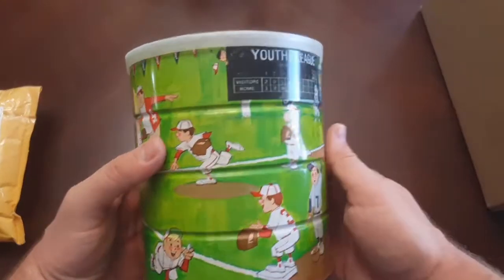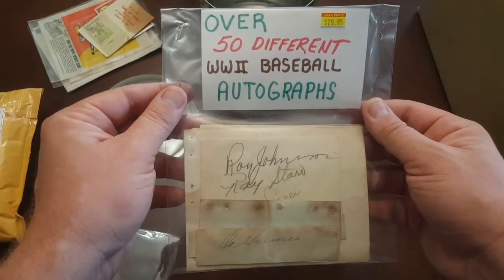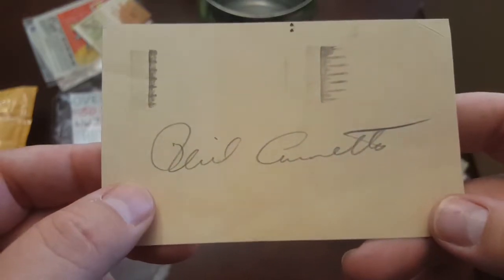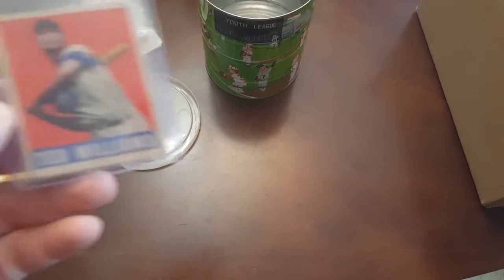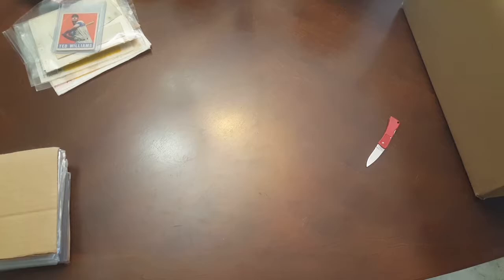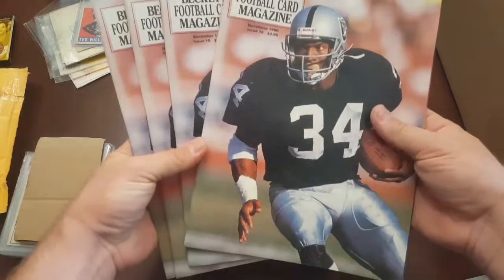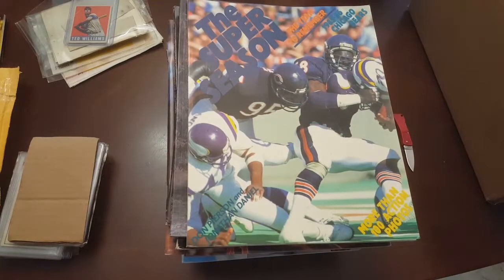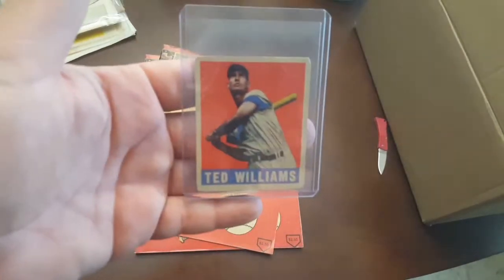Pick Ups in Denver and Mail Day!! HOF Rookies & 1949 Leaf Legend!!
Everybody in this video we're looking at some things I picked up in Denver and also opening some mail and looking at some things I bought on eBay.